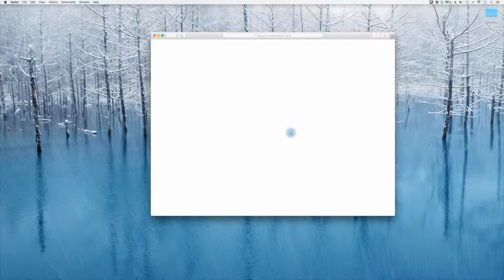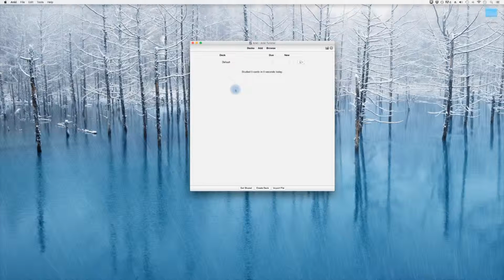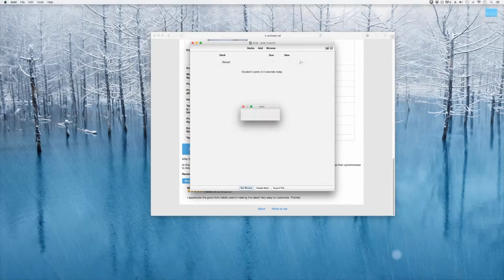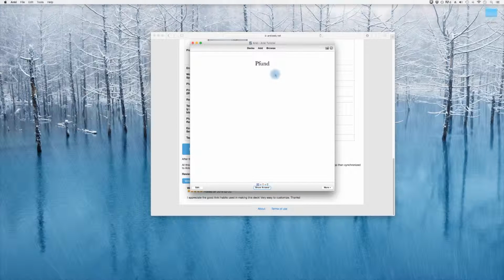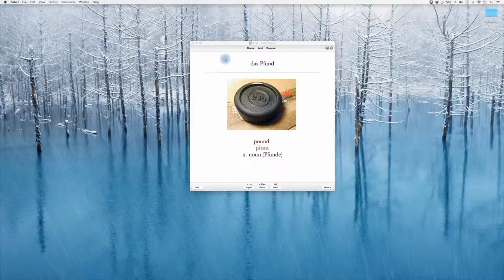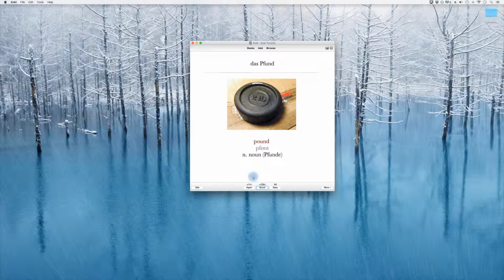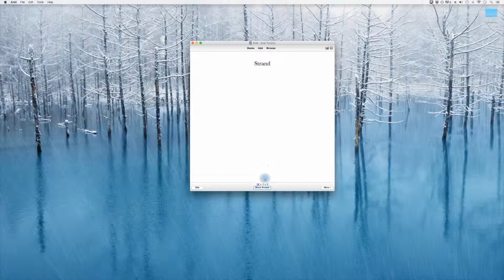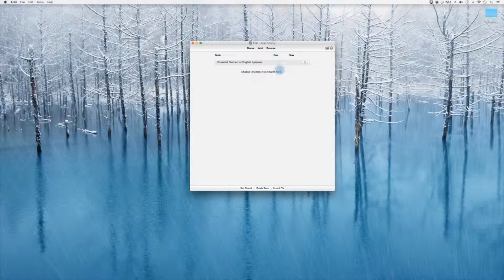Learning German Vocabulary with Anki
A surprisingly excellent way to memorize large amounts of German vocabulary.